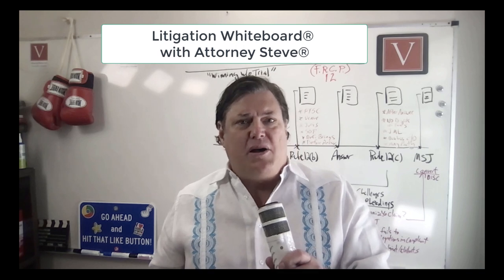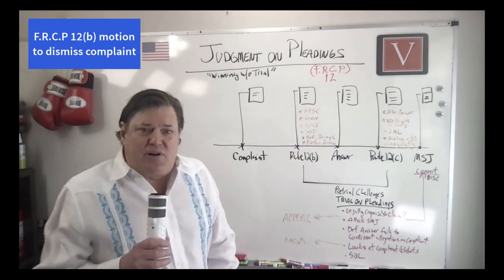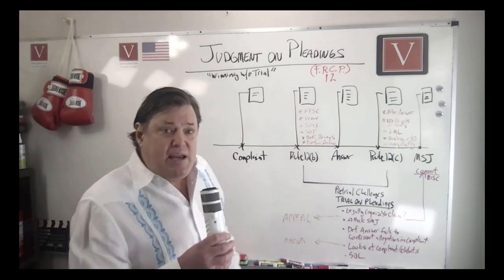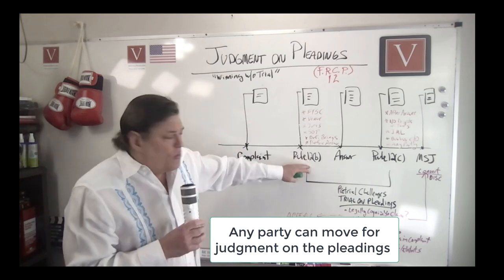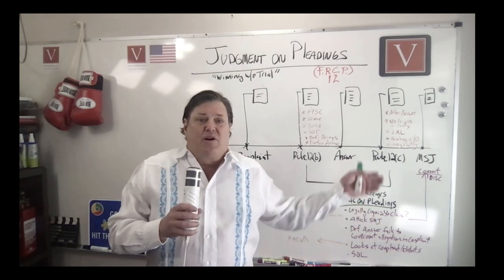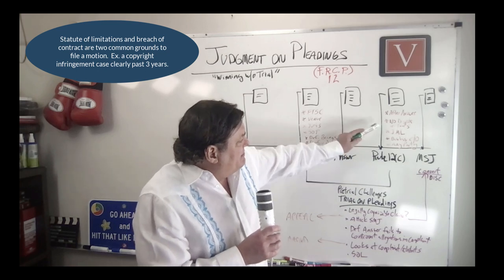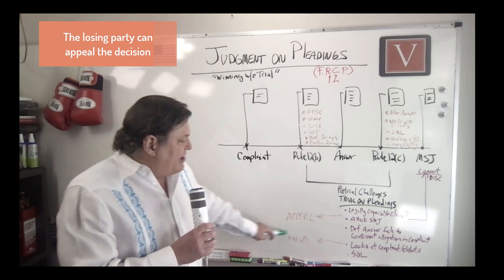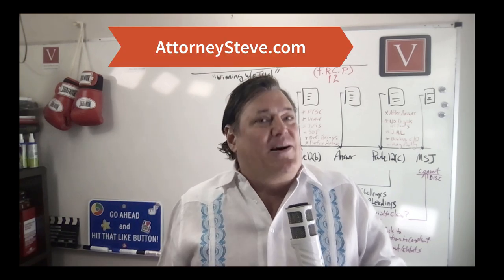Judgment on the Pleadings explained by Attorney Steve®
ATTORNEY STEVE® EXPLAINS "JUDGEMENT ON THE PLEADINGS"

In law, a judgment on the pleadings is a judgment given without a hearing on the basis of the pleadings alone. The court makes its decision based on the allegations in the plaintiff's complaint and the defendant's answer. If the defendant fails to file an answer, or if they file an answer but fail to raise any issues of fact, then the plaintiff is entitled to a default judgment. In most cases, a judgment on the pleadings will be granted when there are no disputed issues of material fact.

MORE POPULAR VIDEO RESOURCES FROM OUR LITIGATION COLLECTION

Our firm is a leader in representing clients accused of illegally sharing copyrighted movies via BitTorrent protocol.  We are also one of the leading software infringement and licensing defense law firms in the United States.